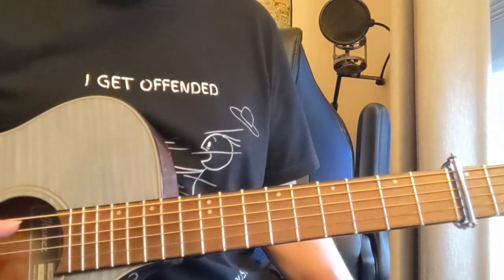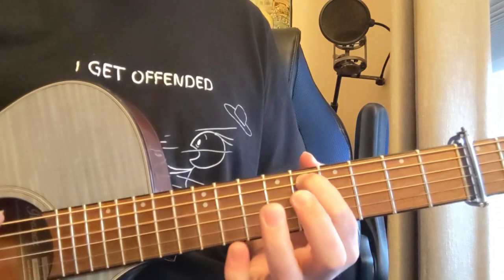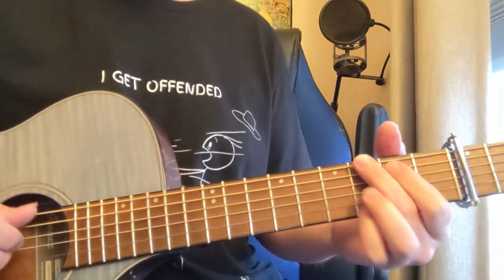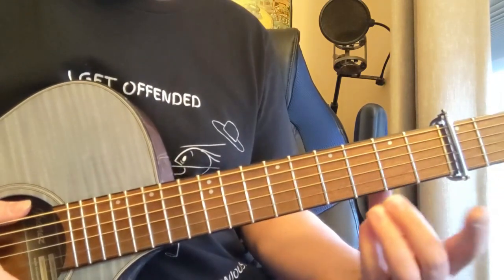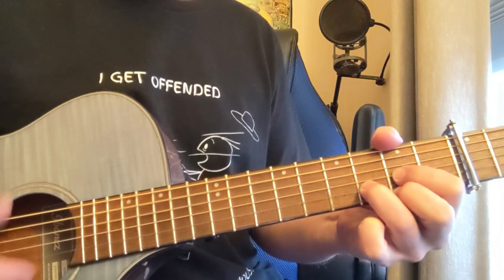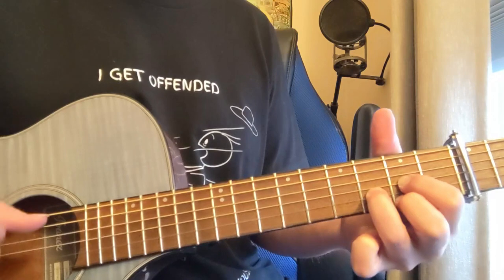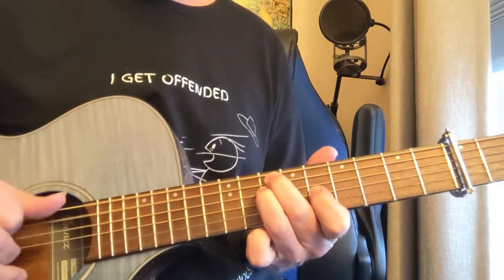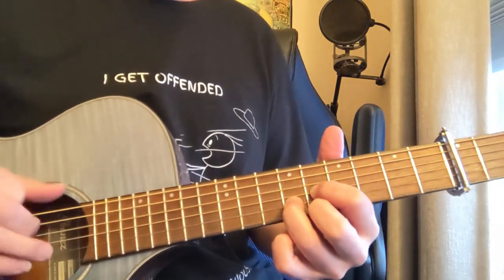"THICK AS A BRICK" GUITAR LESSON Jethro Tull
How to play Thick As A Brick by Jethro Tull. Capo 3rd fret, Fingerpicking.
Main chords G D Am, G A D, D Am C Em G Bm D F#,  Dm, F D
Lesson by Damon Wood.